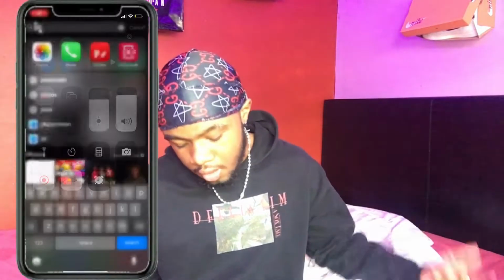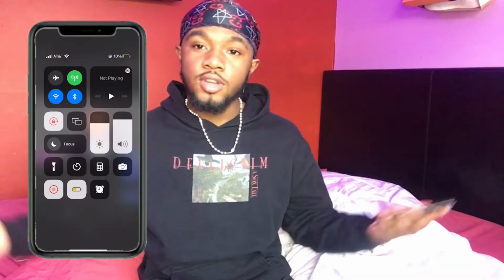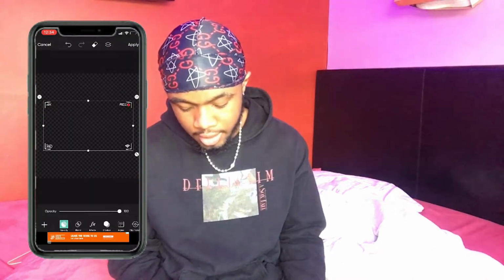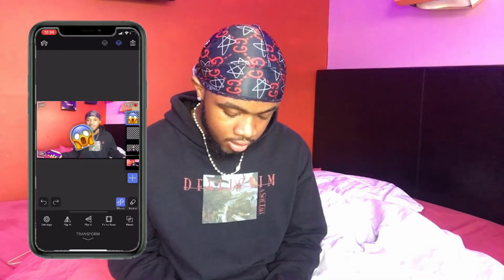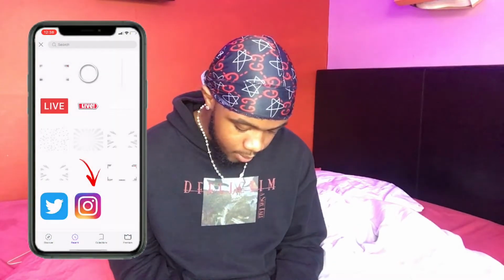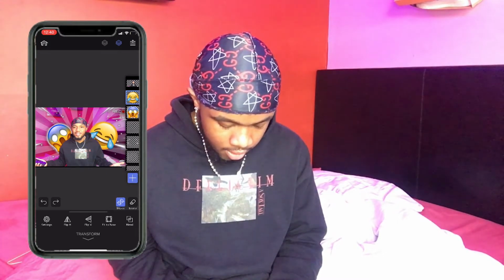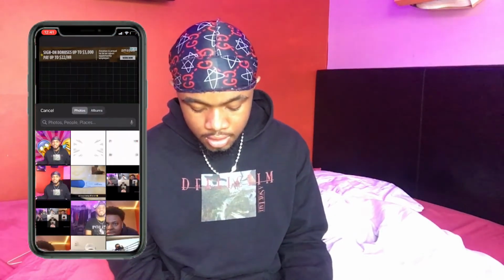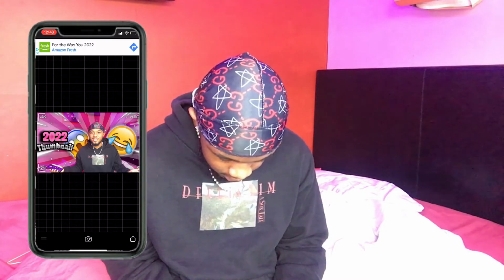HOW TO MAKE A YOUTUBE THUMBNAIL ON IPHONE 2022 EDITION!!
In this video I will be showing how to make a thumbnail for your YouTube videos.

ROAD 700!!

- HOW TO MAKE A THUMBAIL ON IPHONE
-HOW TO VIDEO
-YOUTUBE THUMBNAIL
-HOW TO MAE A THUMBNAIL
-HOW TO MAKE THE BEST YOUTUBE THUMNAIL ON IPHOME
-YOUTUBES THUMNAIL
-HOW TO MAKE A THUMBNAIL FOR YOUTUBE
-YOUTUBE THUMBNAIL IPHONE
-PICSART
-HOW TO MAKE A THUBNAIL IN 2022
- HOW TO VIDEO
-TUTORIAL
- YOUTUBE TUTORIAL FOR THUMBNAIL